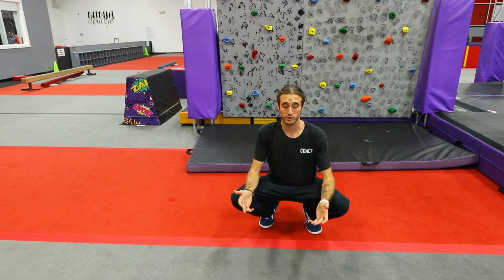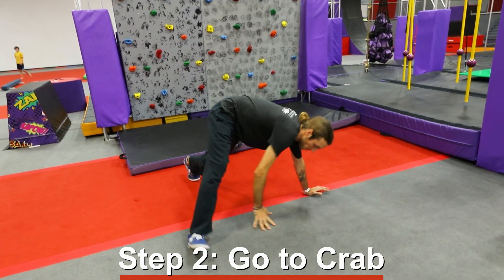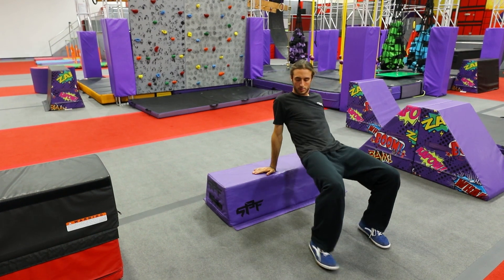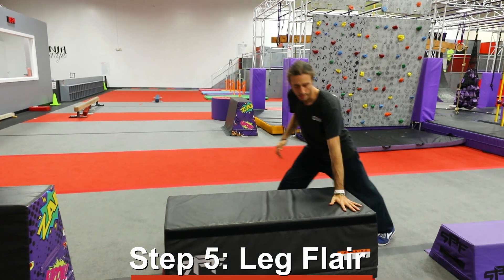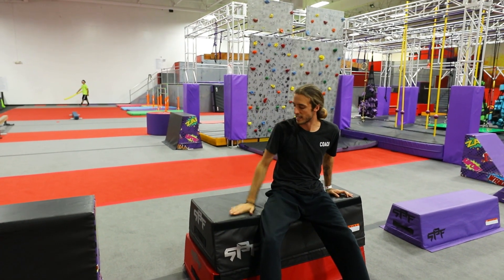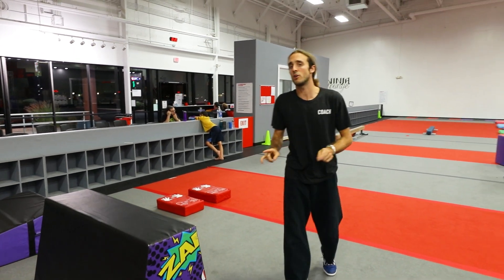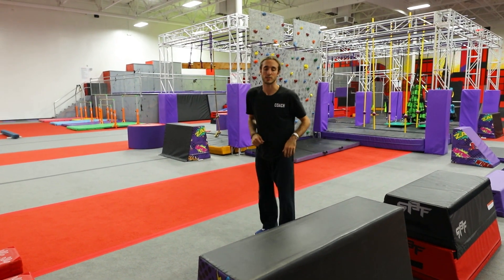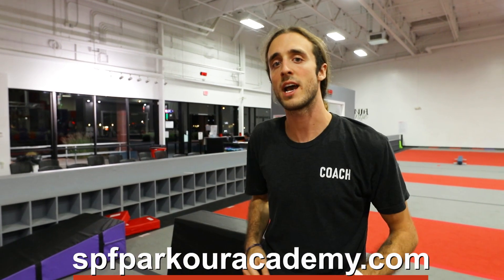|SPF Presents| One Minute Monday: Lazy Vault w/ Matt Broussard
SPF Parkour Academy is Arizona's First parkour and freerunning instructional center and is the best place to learn the skills and techniques to play parkour safely, and effectively.